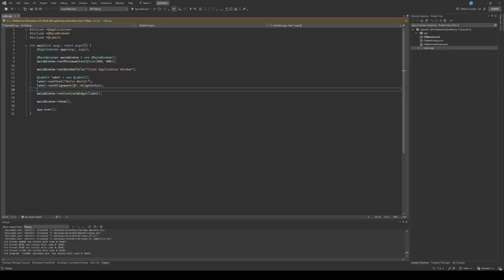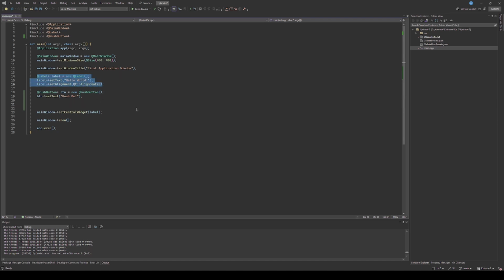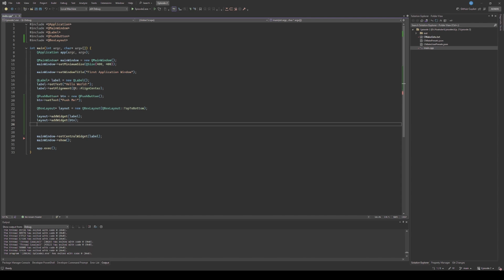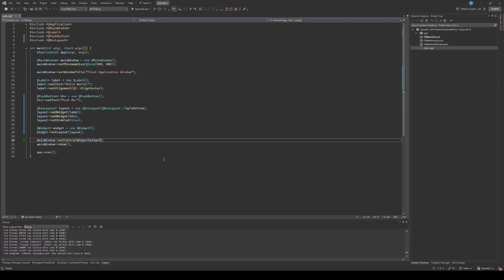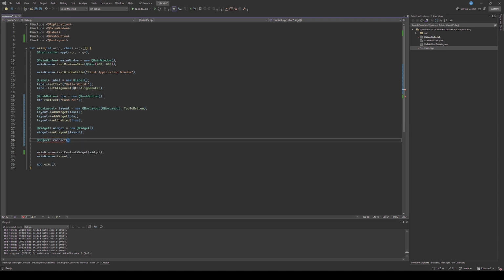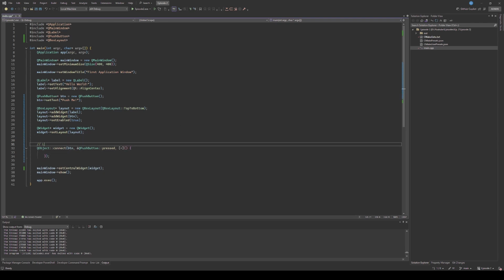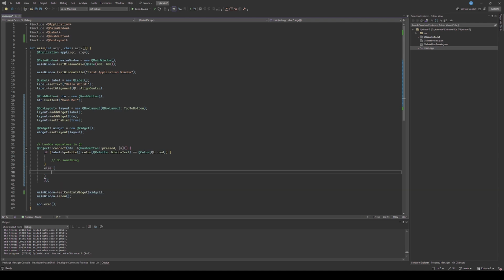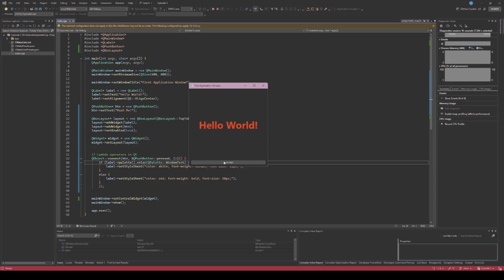Mastering Qt - Episode 2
In this episode, we will be building on top of our GUI from Episode 1.  We will learn and implement necessary fundamentals within the Qt Framework and utilize new QObjects/QWidgets.